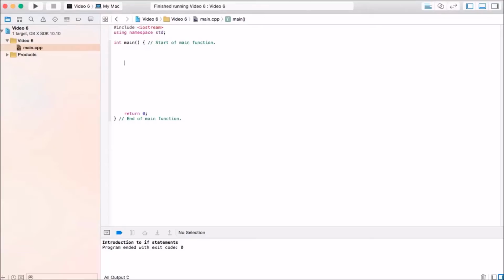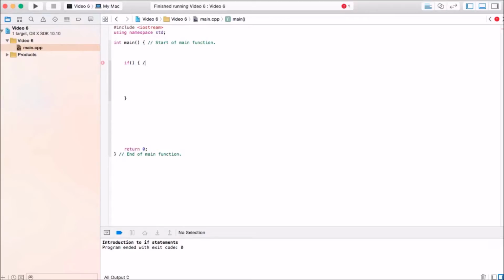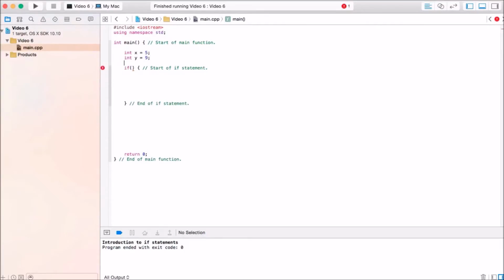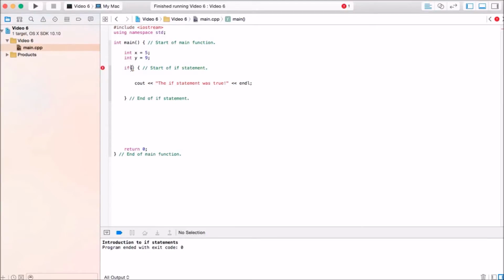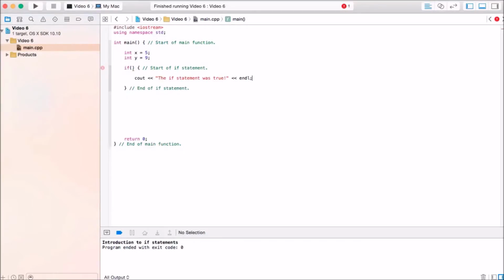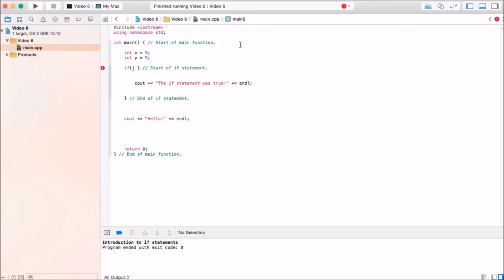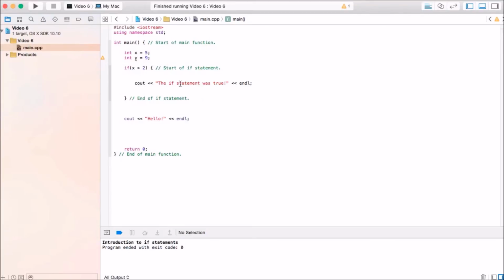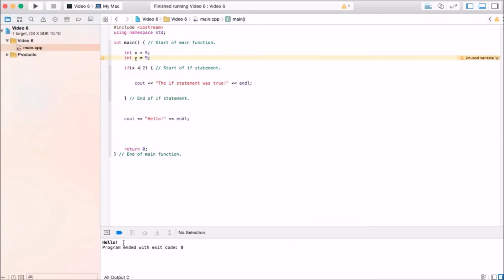IF Statement in C++